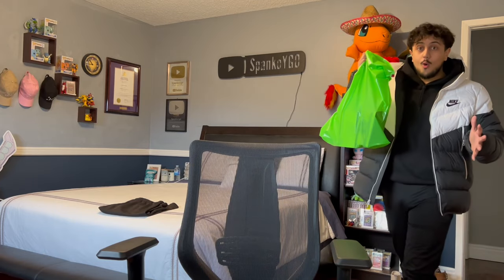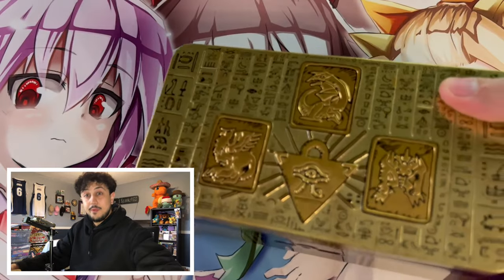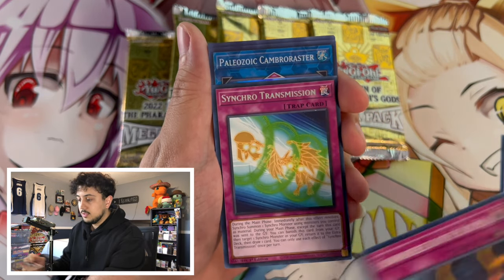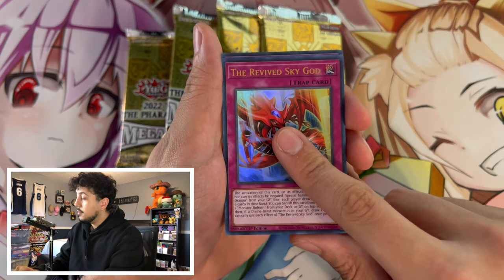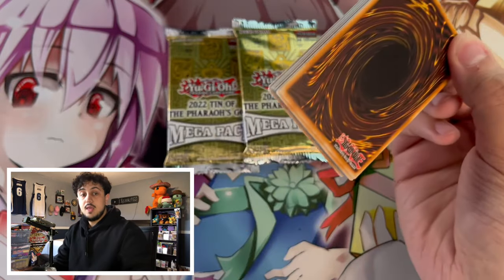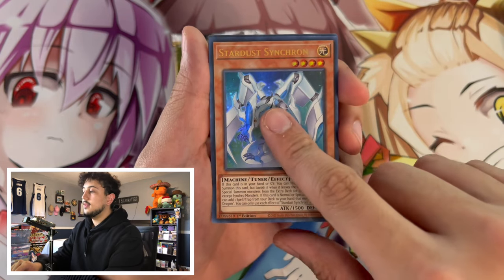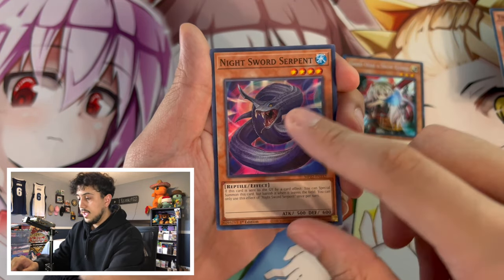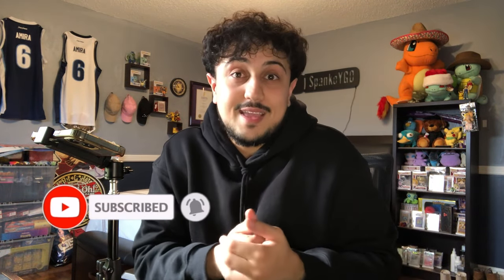THESE CHEAP YU-GI-OH! TINS ARE STACKED!